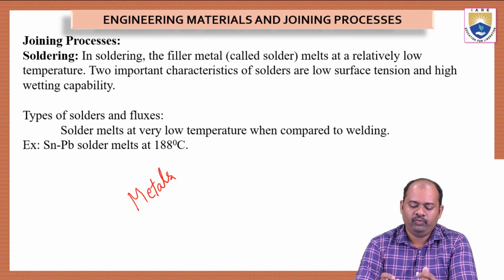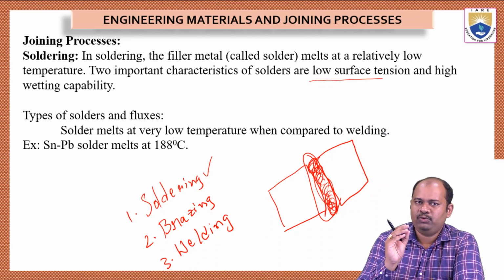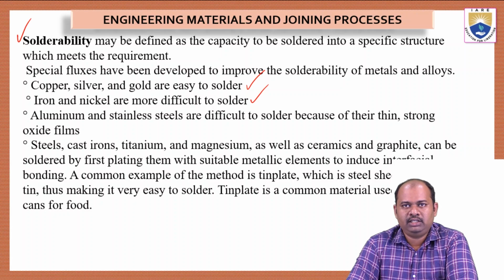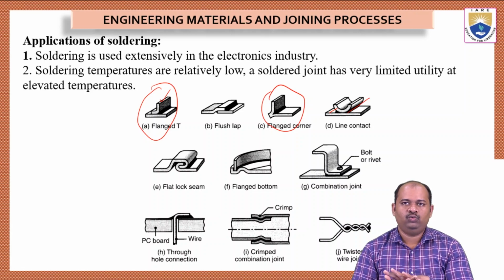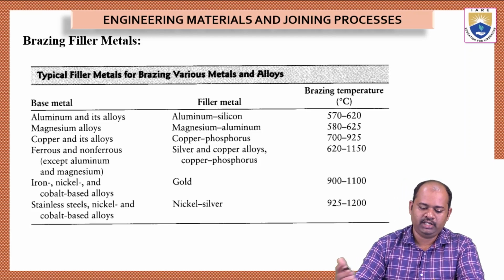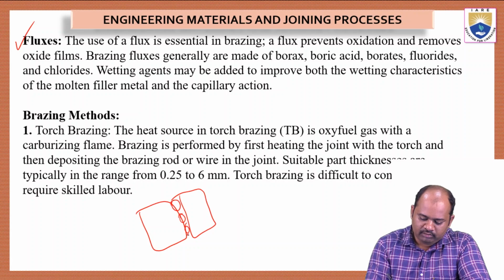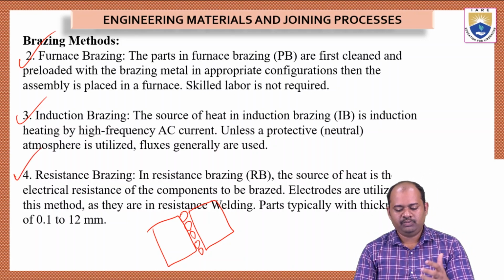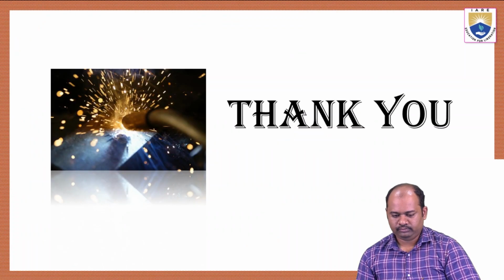Joining Processes Soldering and Brazing by Mr. D Atchuta Ramacharyulu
Joining Processes Soldering and Brazing by Mr. D  Atchuta Ramacharyulu | IARE

Telangana, India.